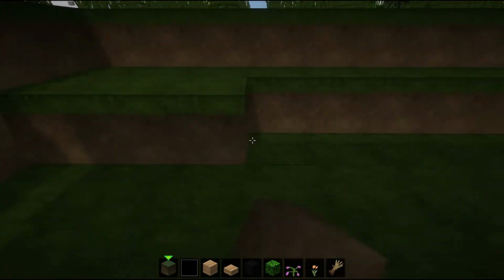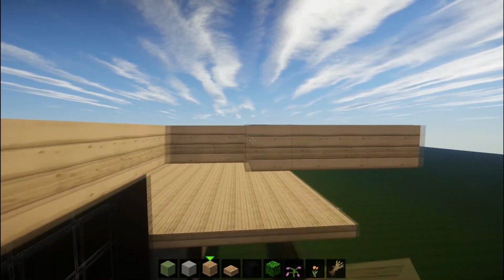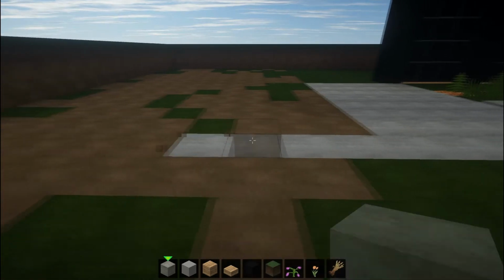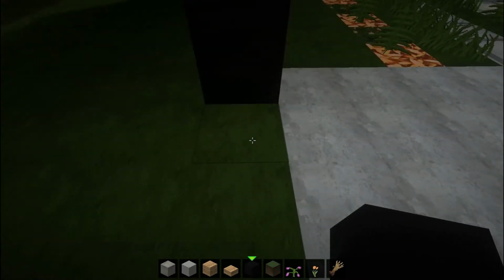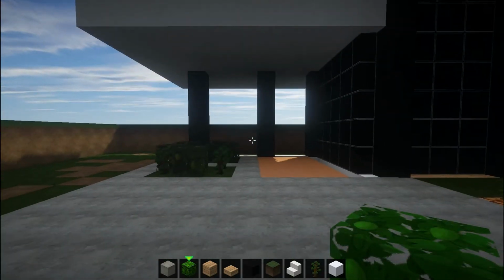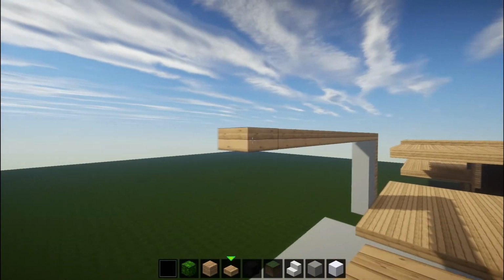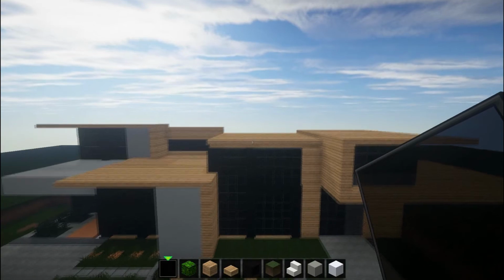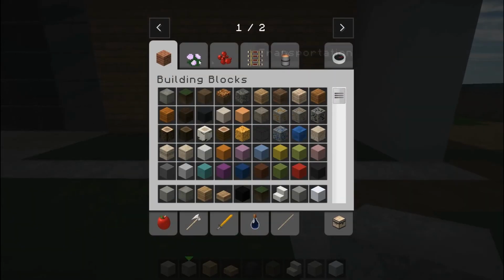Minecraft: Lets Build Modern Mansion Part 2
Hey guys welcome back to enough sleek house lets build hope you all enjoy the video and please remember to hit that like button it really helps! and please share this vid to help me out and please subscribe for more content.